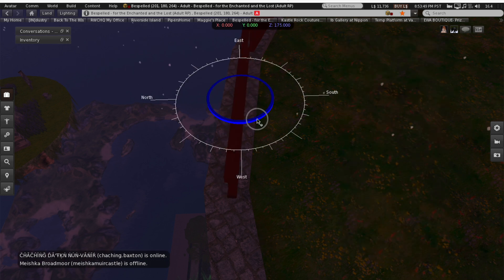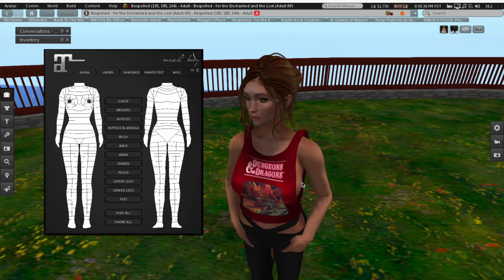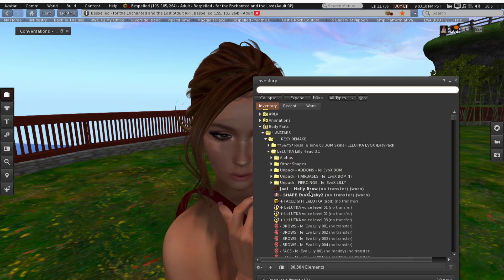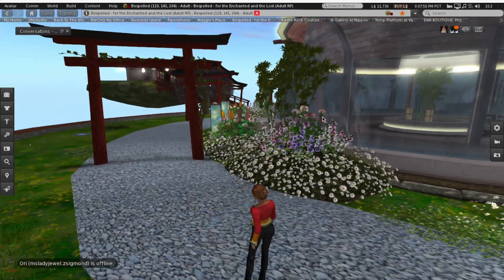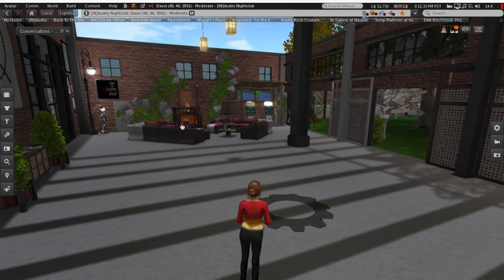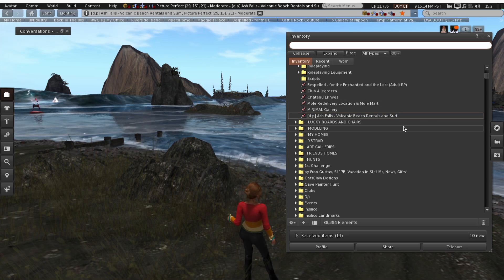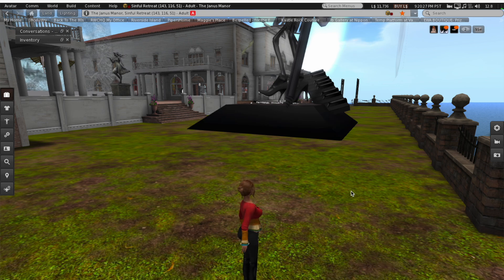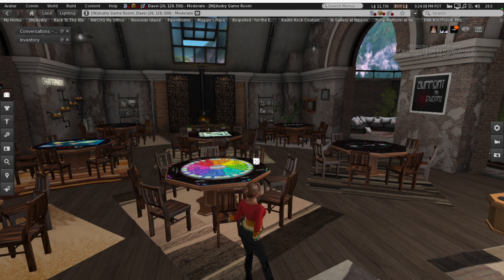Welcome to Your Second Life!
For those of you unfamiliar with Second Life, I wanted to make a little video.  Second Life is a multimedia, visual, social platform where you can work and play.  Transpose your real life into a visual world, and you'll get the idea.  It's a virtual world where you can live vicariously through your avatar.

com - it's free!